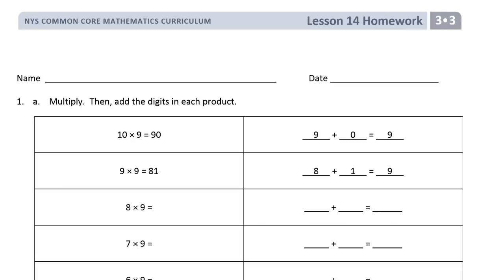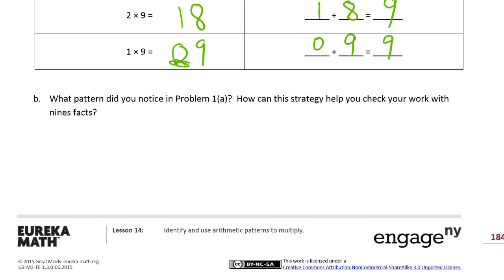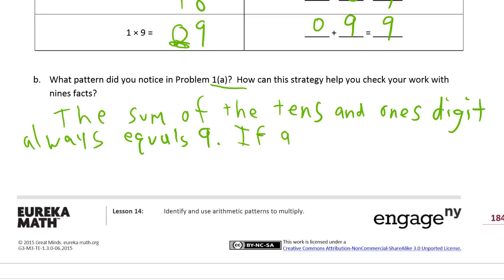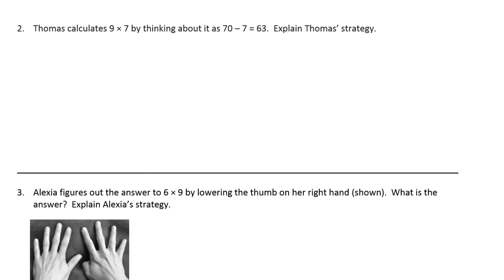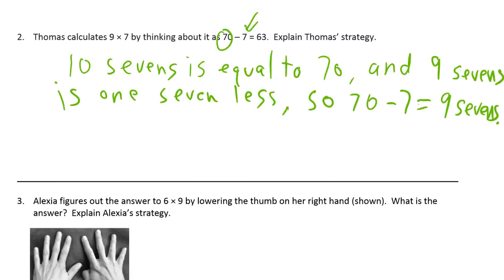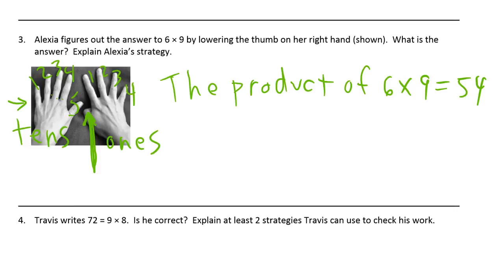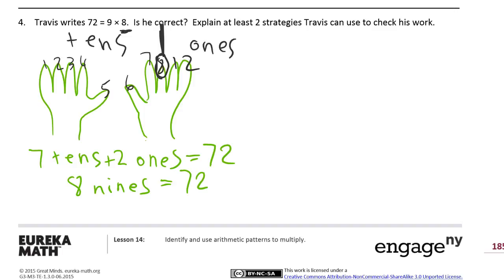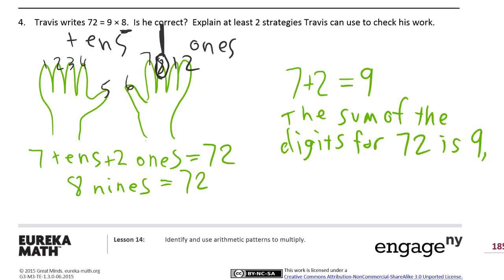lesson 14 homework module 3 grade 3